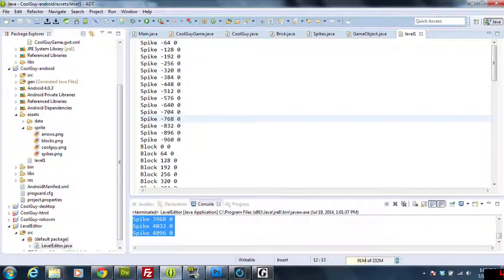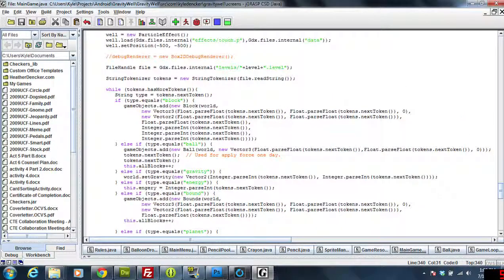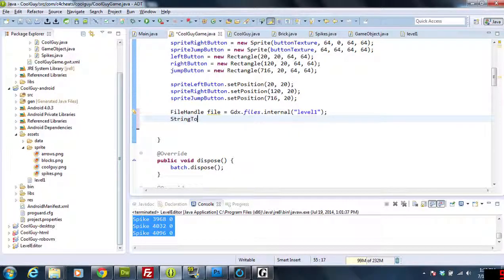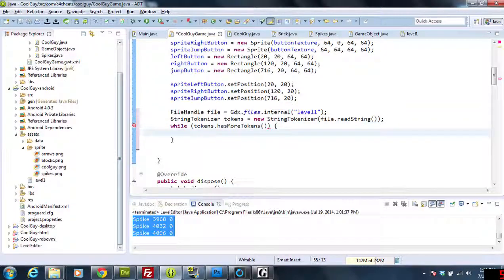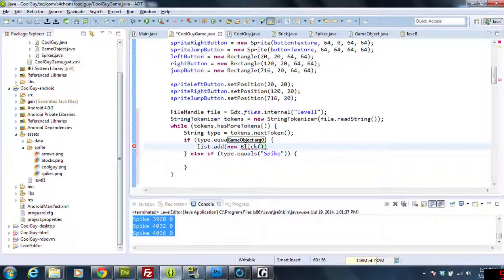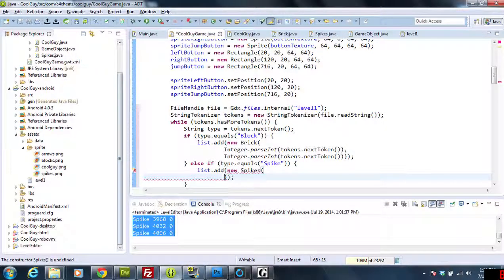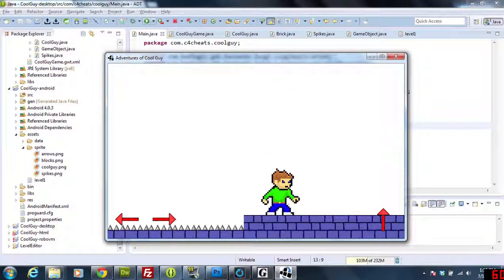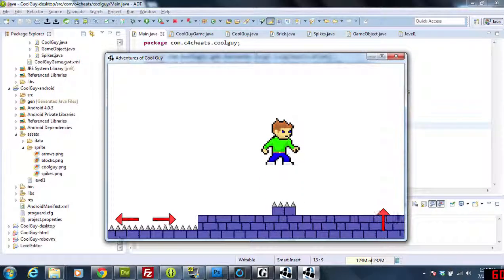Creating A Simple 2D Platformer Game with libGDX - Part 11 - Loading Levels From Files